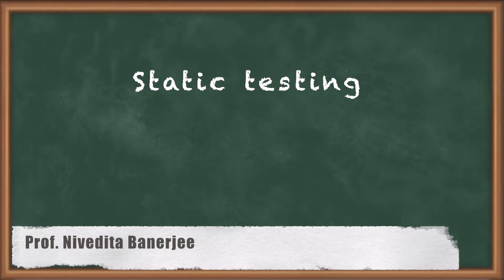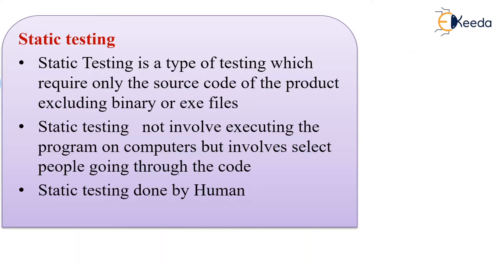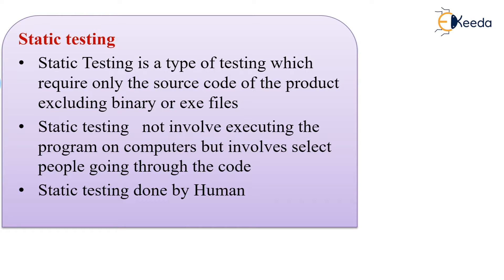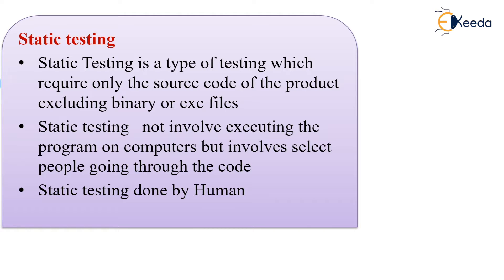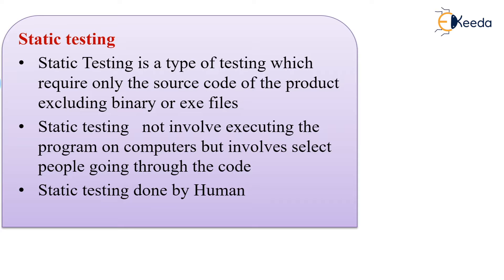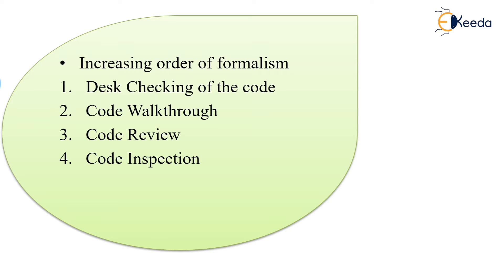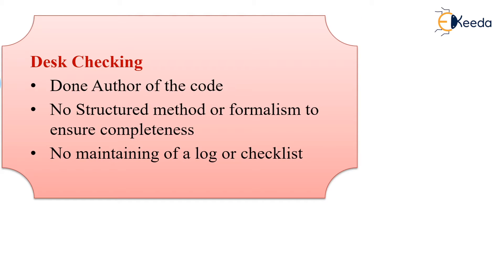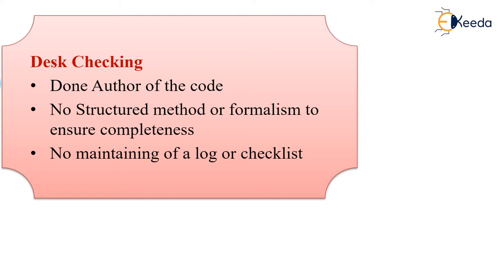Static testing - Testing Techniques - Software Testing and Quality Assurance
Video Name -  Static testing

Chapter - Testing Techniques

Happy Learning